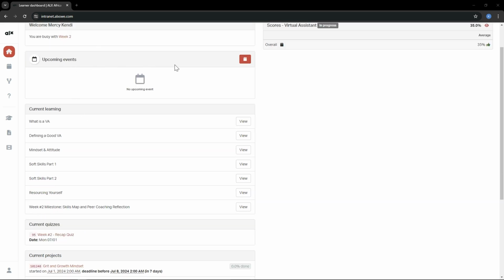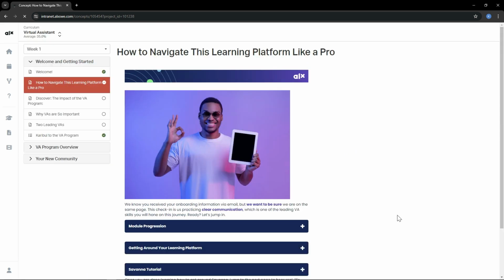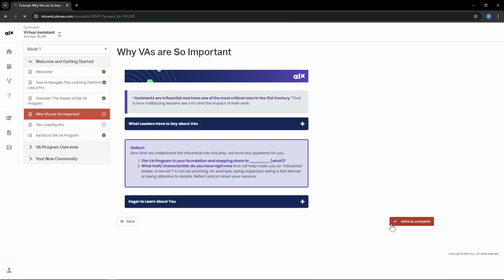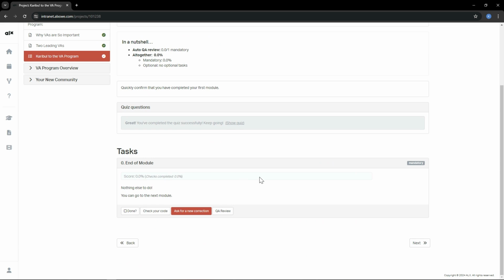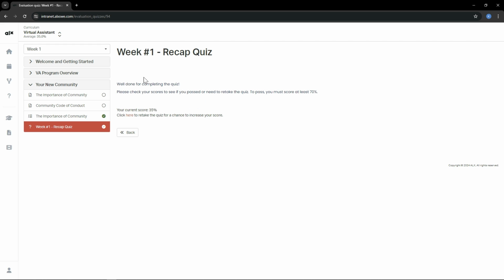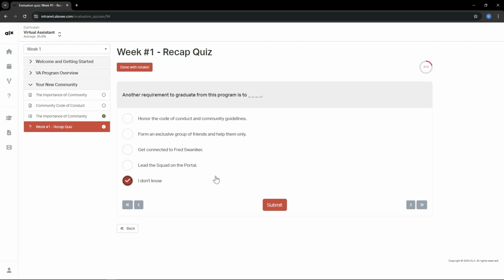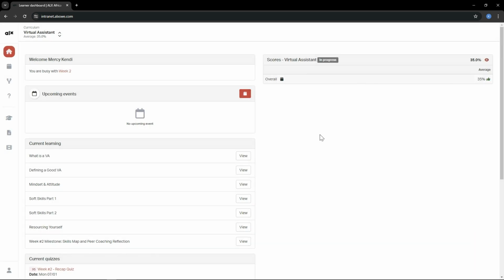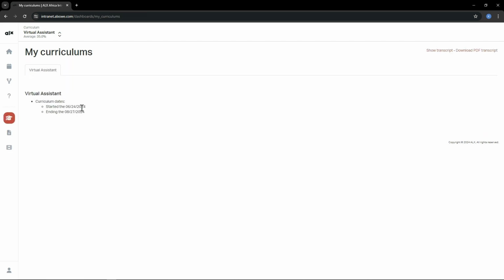VA Savanna Guide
This is a video that will take you through Savanna our LMS, The features and how to navigate it. Happy Learning.